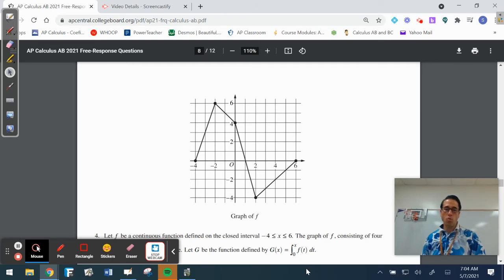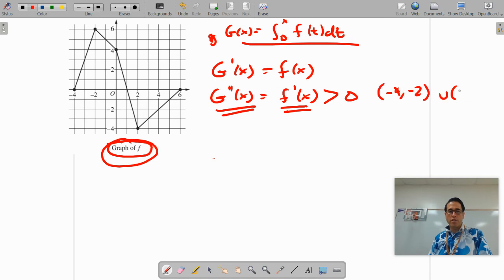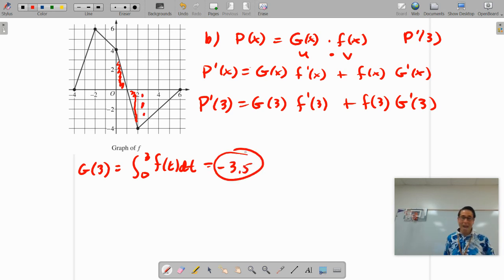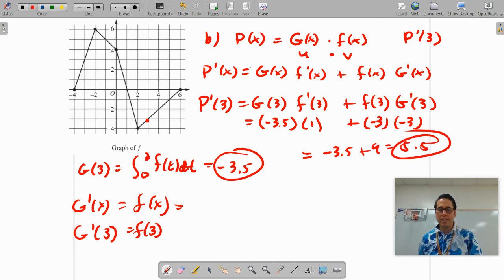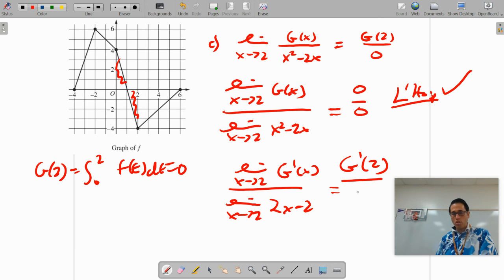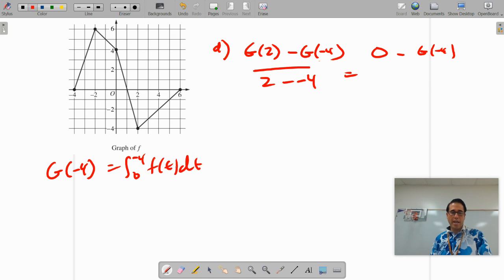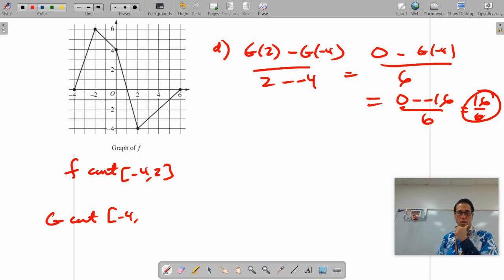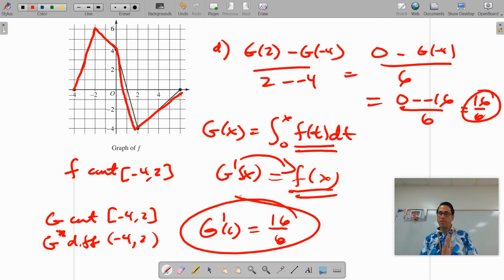2021 AP Calculus AB/BC #4